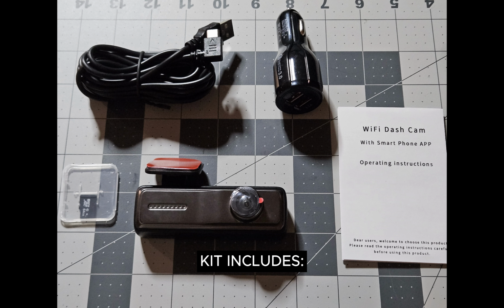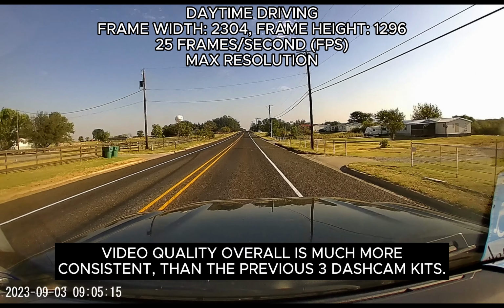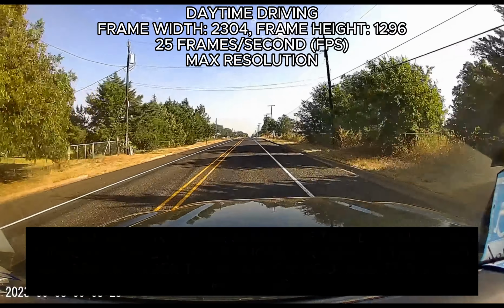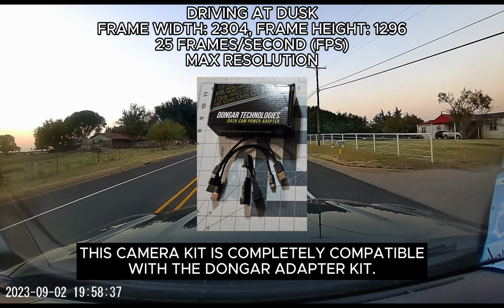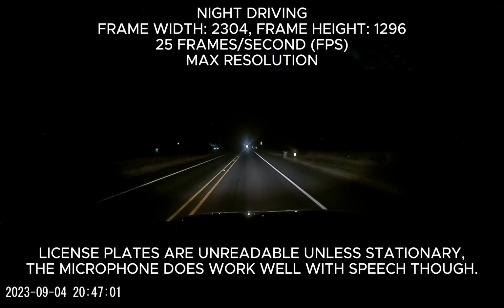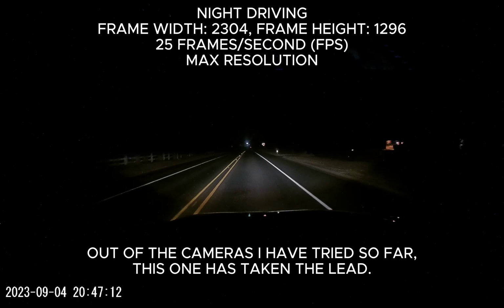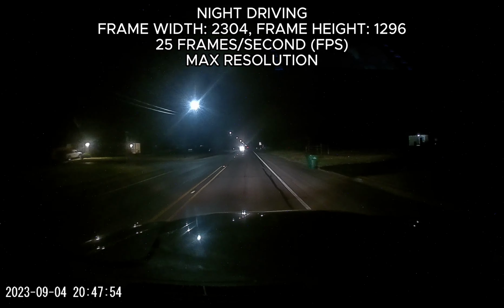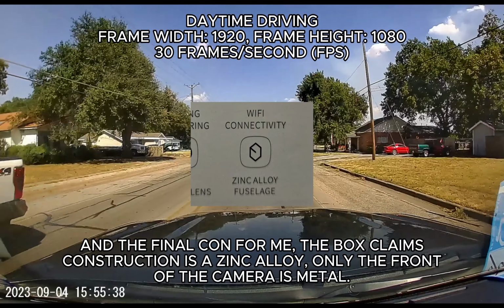$32 (USD) Temu Dashcam - Part 6 - Final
Final video for the $32 Temu Dashcam installed in my Toyota Tacoma.